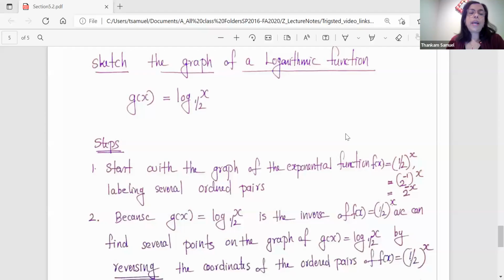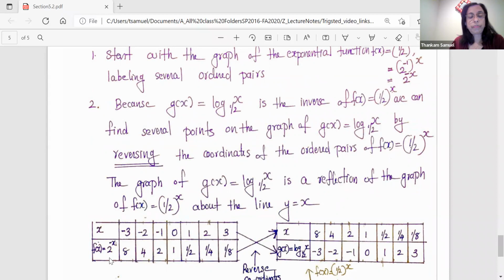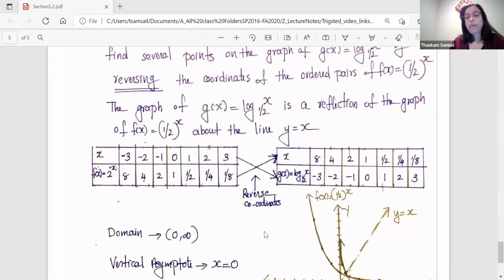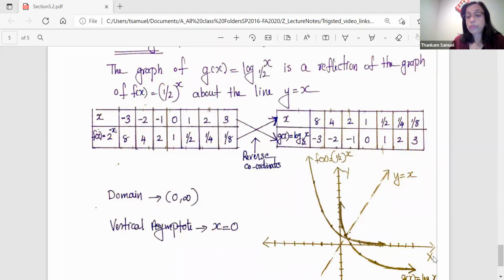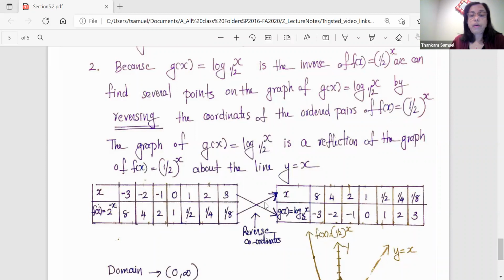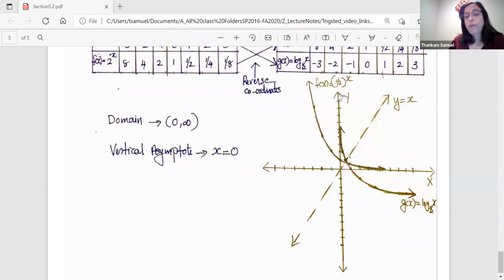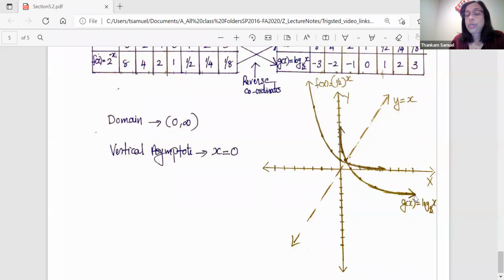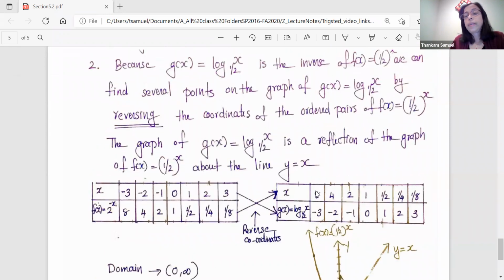Graphing Logarithmic functions